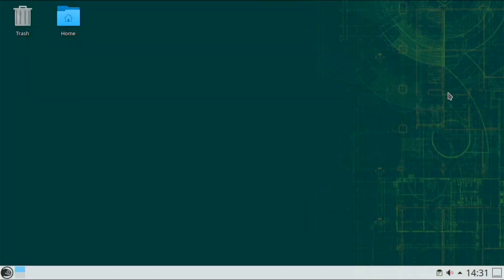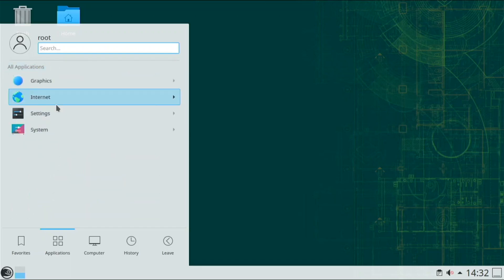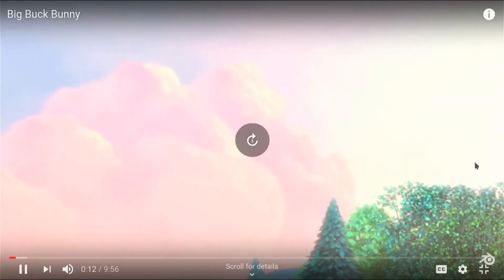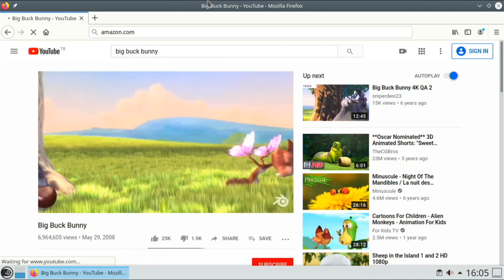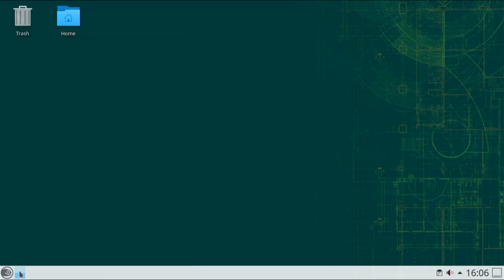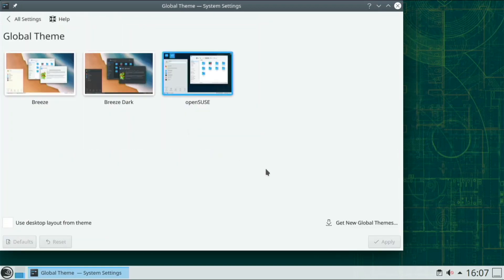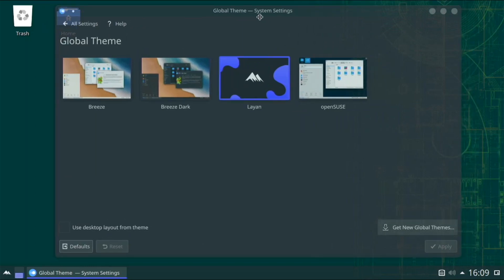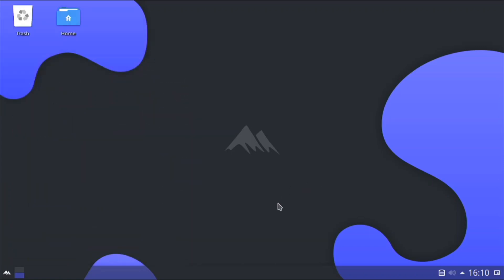openSUSE KDE Plasma on the Pi4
This is 64 bit openSUSE KDE Plasma for the pi4. The desktop looks very clean and elegant and performs well. There are some problems with audio and some glitching. In my opinion Manjaro KDE Plasma is a better option but this isn't a bad choice too.

This discord server is about ApplePiOS, Pi and tech related stuff!